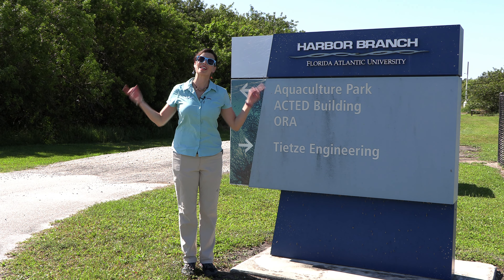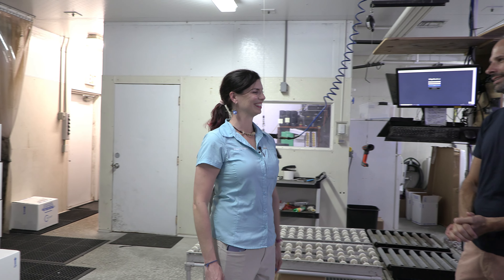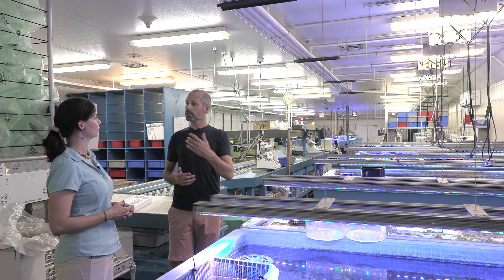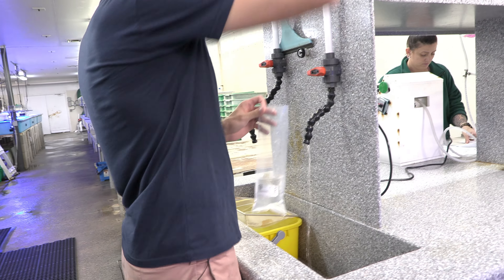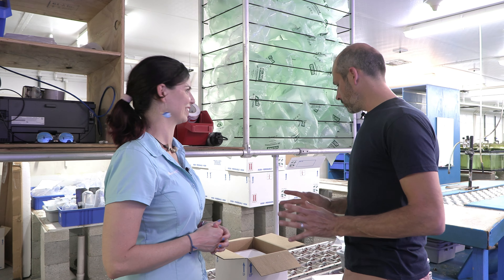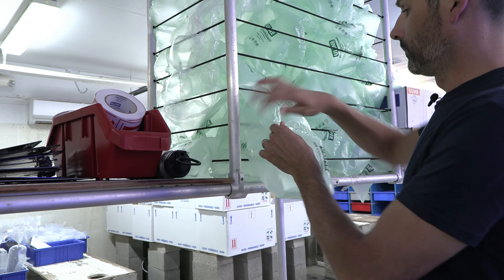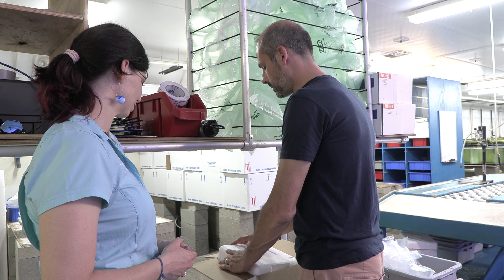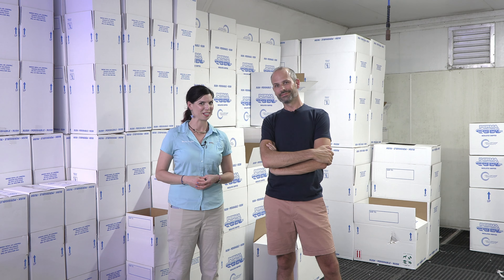HOW Fish & Corals Are Shipped - ORA Tour- Part 5 - Hilary Jaffe On Location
In this Part-Five episode, Hilary and Jordan take us to the ORA shipping center. Join us as they share how they house fish and corals before shipment, how everything is packed for shipment, and how they consider temperature control when putting together your order.